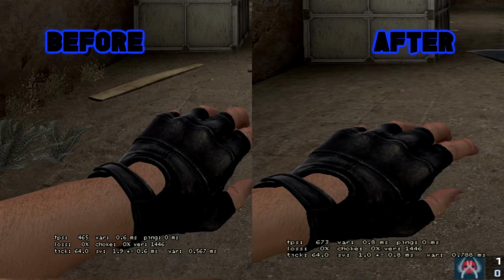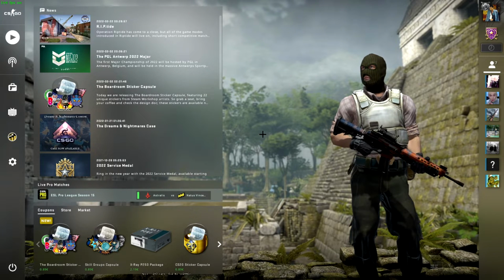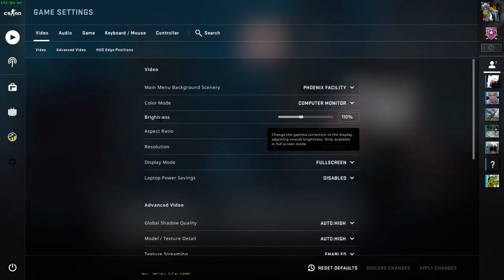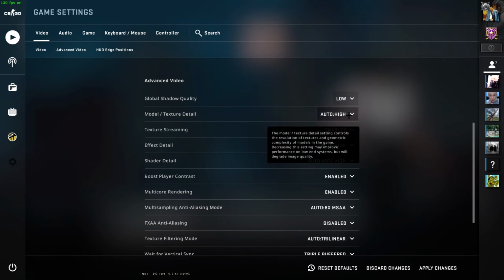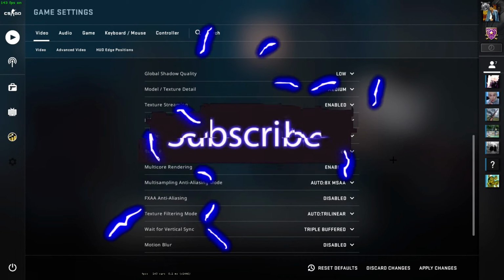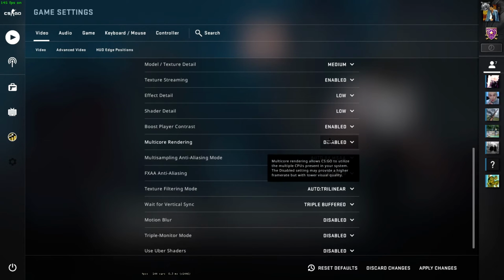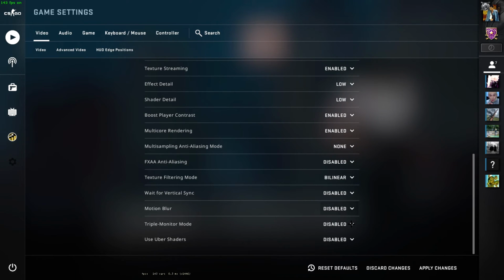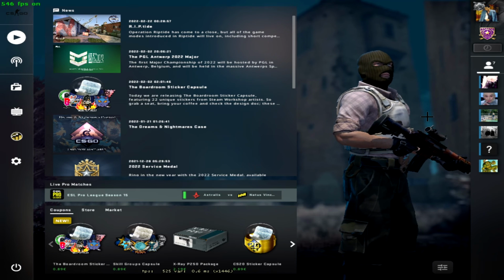The *BEST* Video Settings For CS:GO In 2024! (MAX FPS)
▶️ In this video I show the best csgo video settings for 2024 if you want max fps, improve fps or,  I highly recommend you this video. Let's eat.

▶️Rent CS:GO Skins up to 400$.

MY PC:
CPU: Intel Core I5 9600kf 3.7GHz
VGA: Gigabyte GeForce RTX 2060 6GB Gaming OC Pro 6G
RAM: Kingston HyperX Predator 16GB/3333MHz (2x8gb)
MOBO: Gigabyte Z390 D
PSU: Seasonic 650W Gold+
SSD: Samsung 970 EVO Plus M.2 500GB
HDD: WD 1TB SATAIII 64MB cache